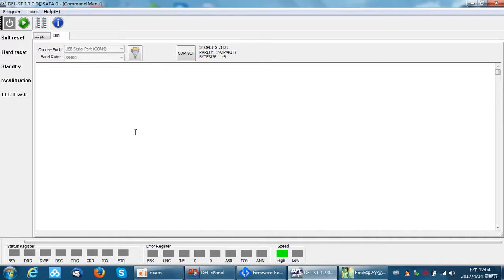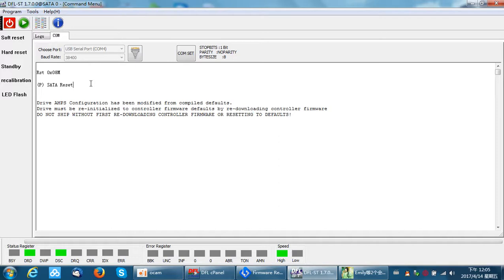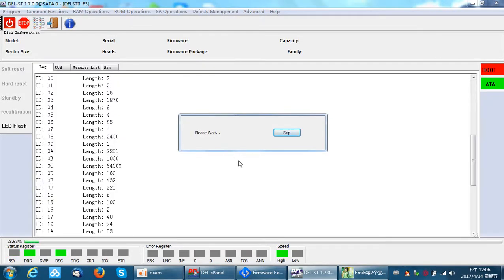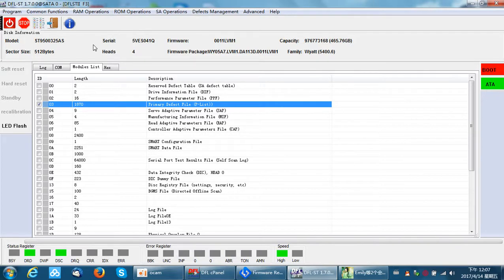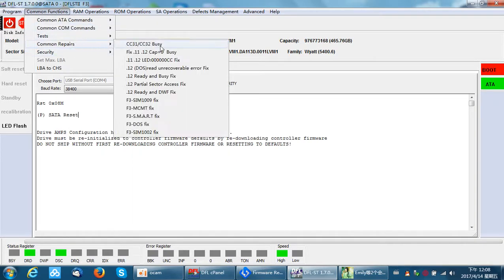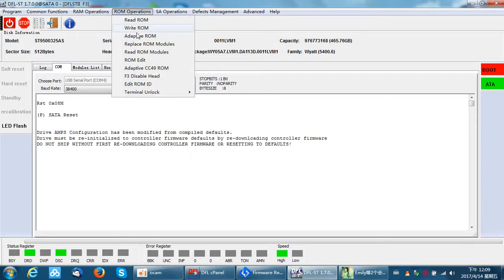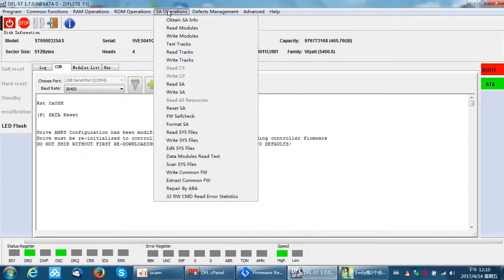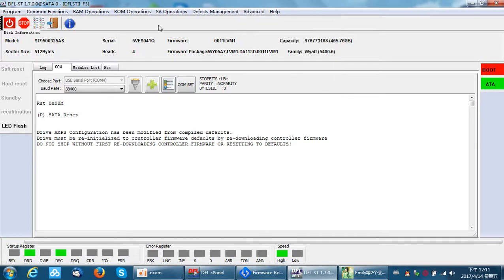Quick View Of The Latest Seagate Firmware Repair Program V1.7